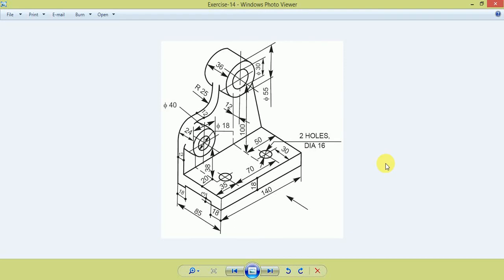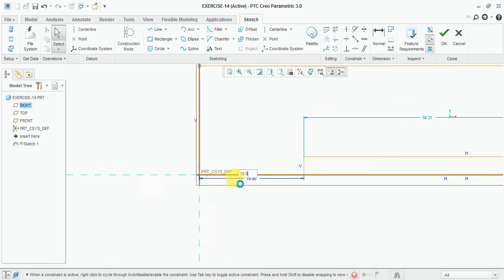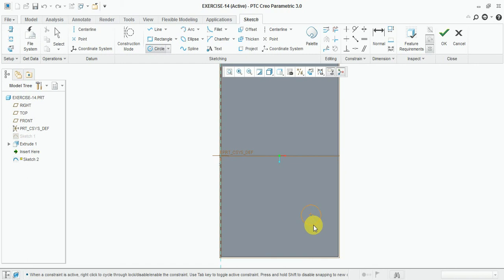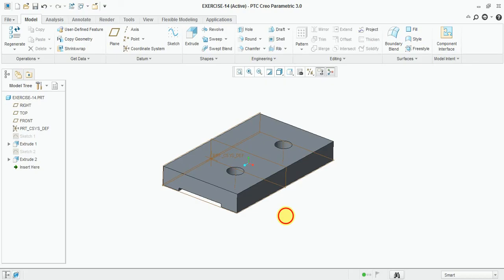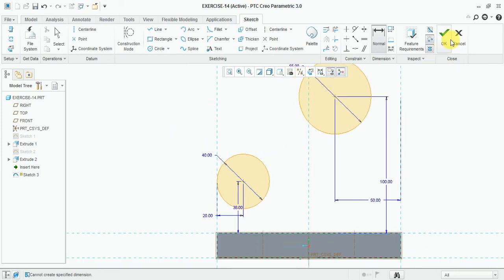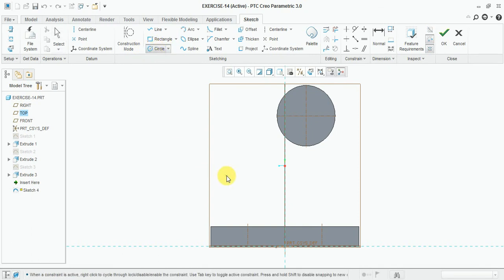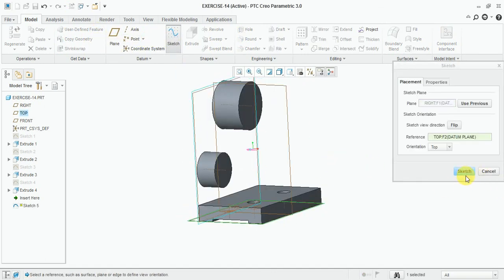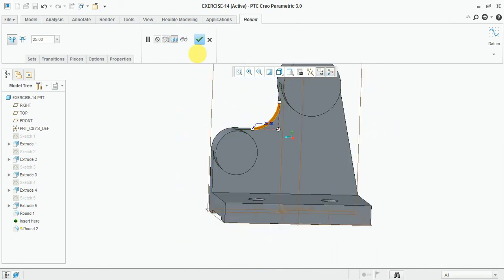Creo Exercise -14 | Creo Parametric Exercise Tutorial | Creo Parametric 3.0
This Video Learn Difficult Sketch Reading and making Easy to 3D Model in Creo Parametric 3.0. Creo parametric 3.0 Exercise Tutorial.